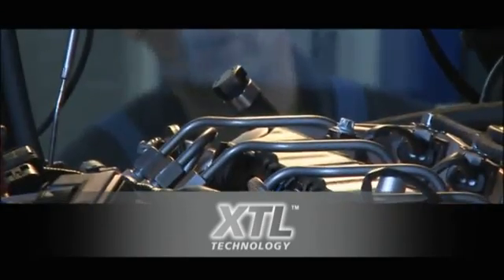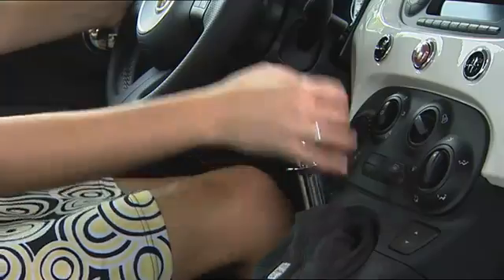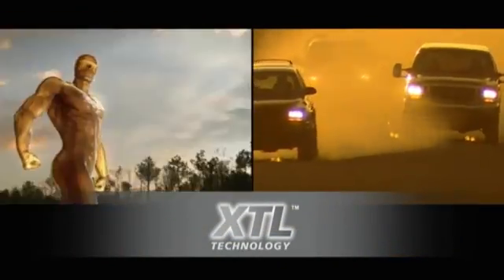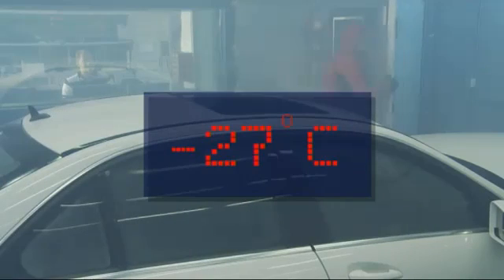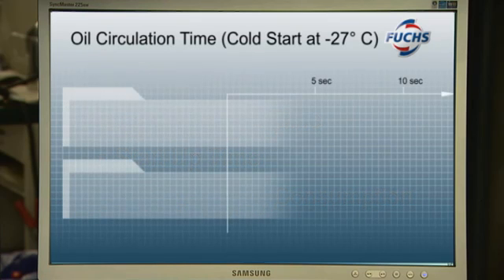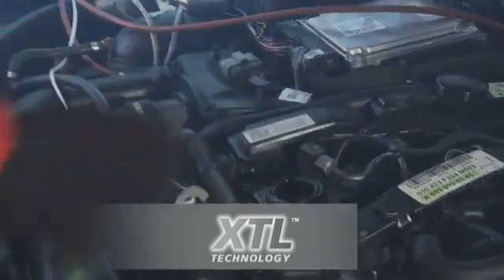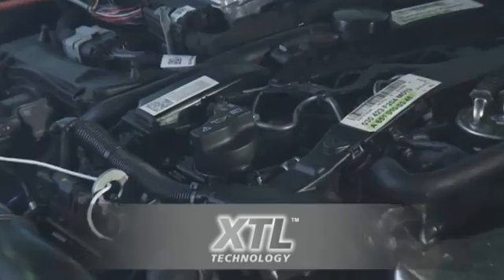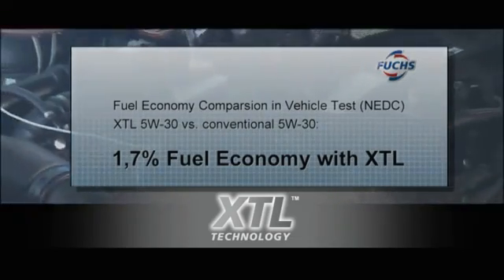Fuchs oil XTL - Новейшая технология XTL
Описание новой технологии производства масел.